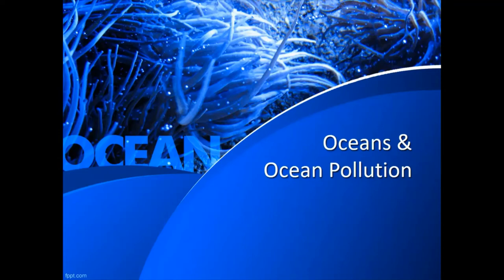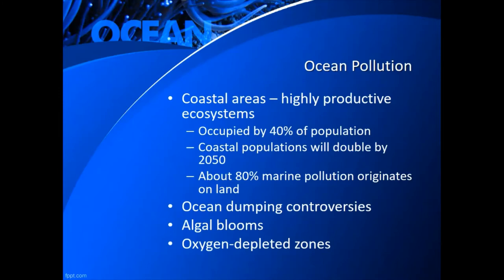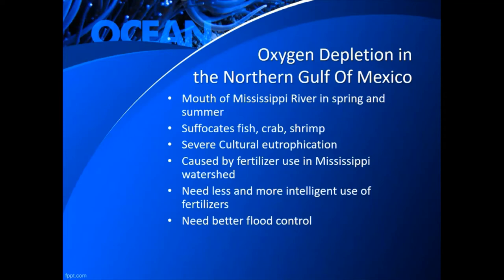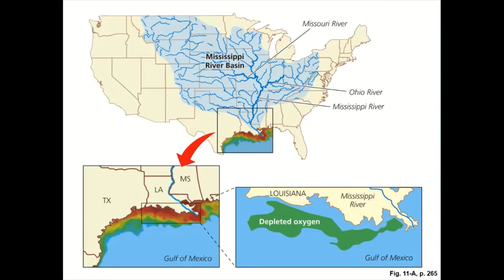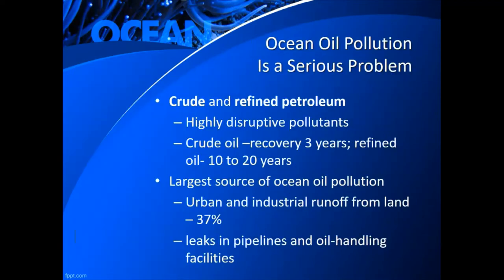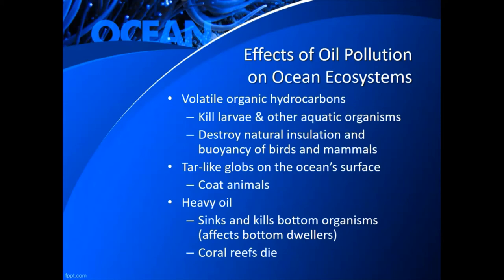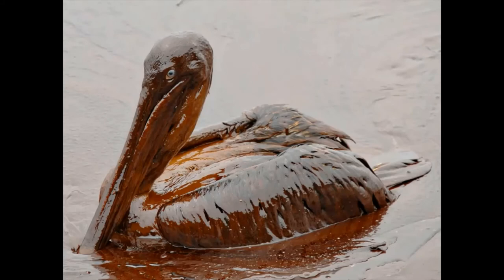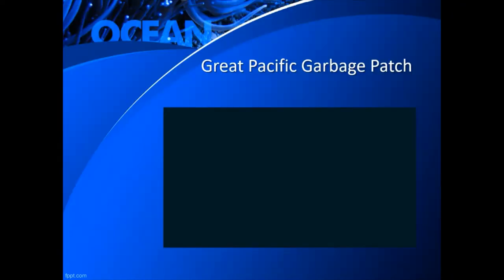Oceans & Ocean Pollution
In this video we will take a look at the different bodies of water with a focus on Oceans and Ocean pollution.  We will look at topics ranging from runoff to oil spills and the oceanic garbage patches (especially the Great Pacific Garbage Patch).